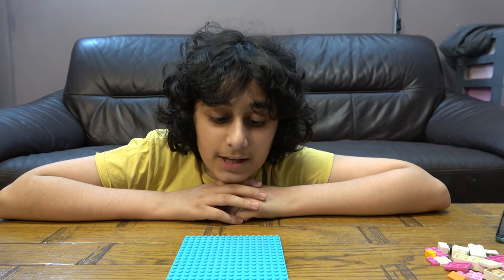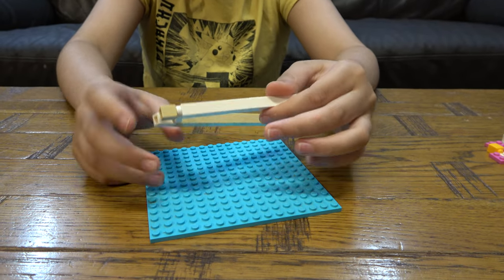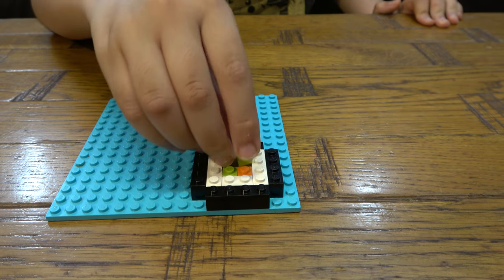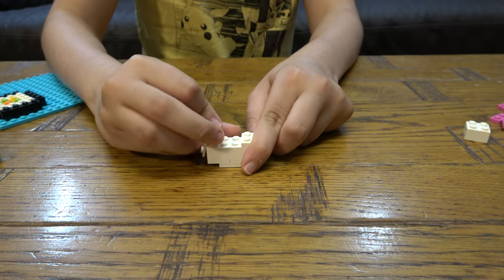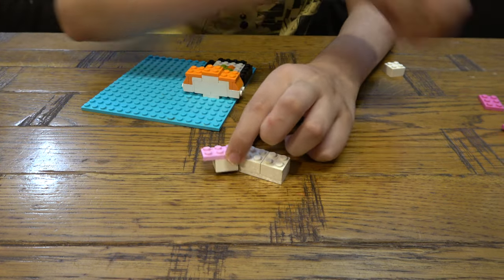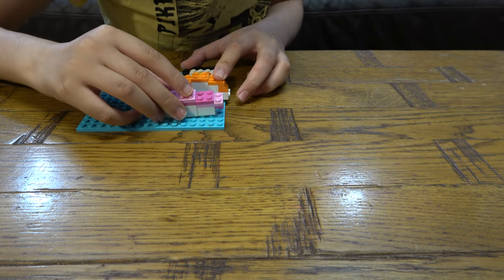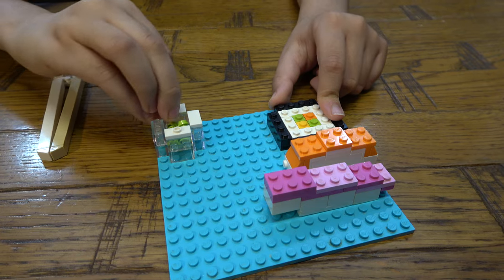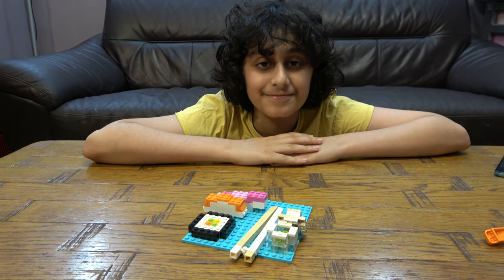Building a Lego Sushi Set